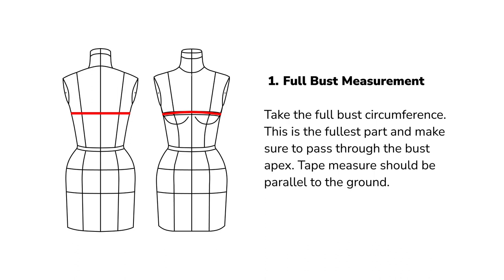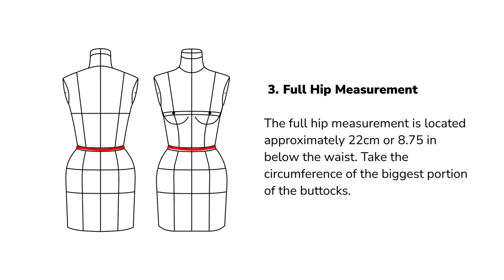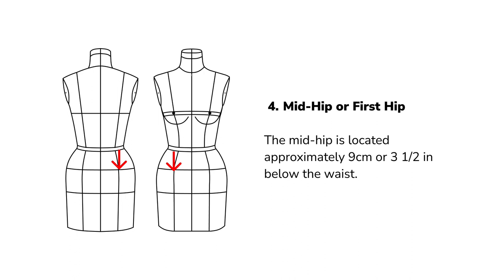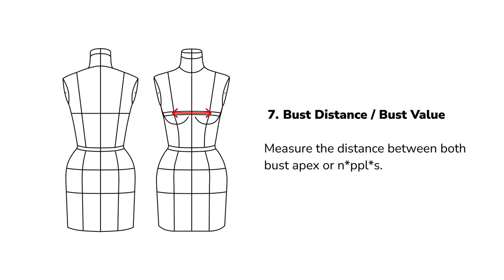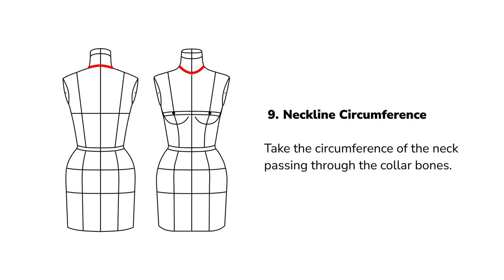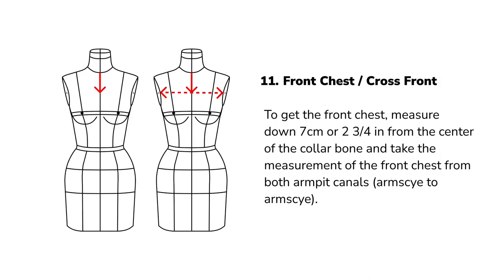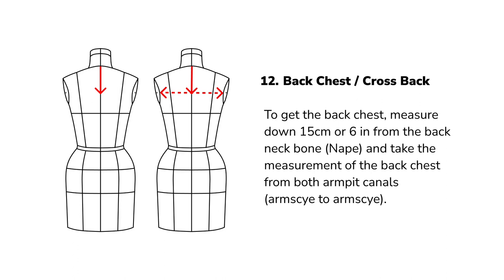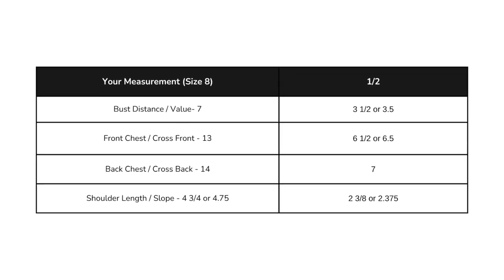BASIC TORSO FOUNDATION PATTERN DRAFTING | IMPERIAL SYSTEM | LA MODÉLISTE | *new*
In today’s tutorial, we are going to learn how to draft the basic torso foundation. For those who are new to my channel, I've previously created videos on drafting a basic torso block. However, this method is the one I always use for my garments, and it's time to share it with all of you

Don't forget to make a copy of the file for your own reference, AND SO THAT you can use this chart for your measurements or even for your clients. Anyway, Let's get started!

OPEN THE LINK TO ACCESS How to take Measurements Guide⬇︎

TIMESTAMP 🕰️⬇︎
00:00 - Intro
01:20 - getting the measurements
03:27 - drafting the pattern
26:08 - end of the video

Shot with:
IPHONE14 pro max
Canon Camera
BENRO TRIPODs

Edited on:
Final Cut Pro
Adobe Photoshop
Figma